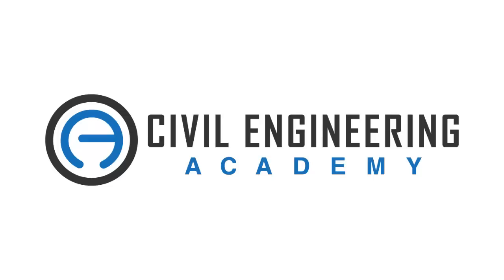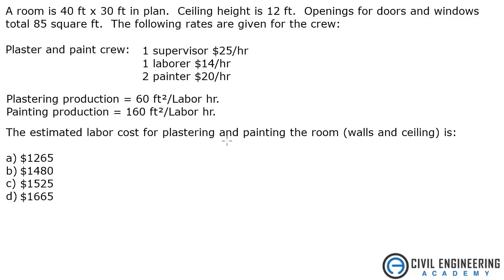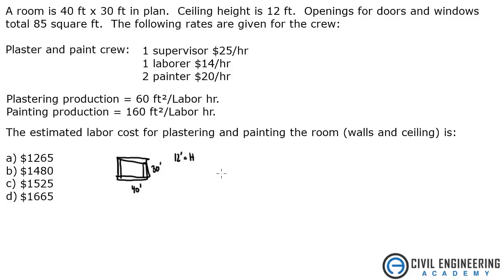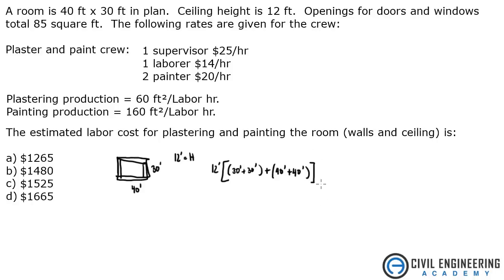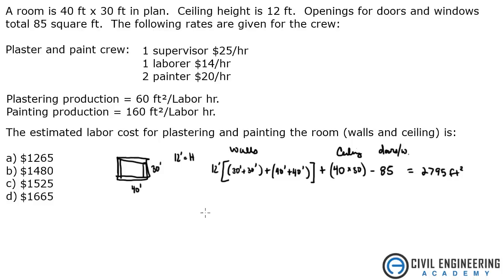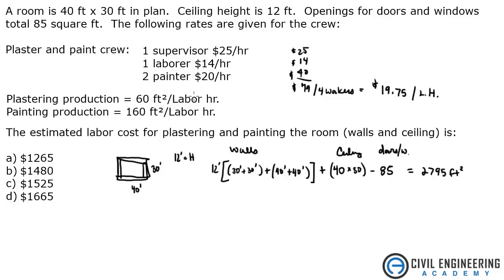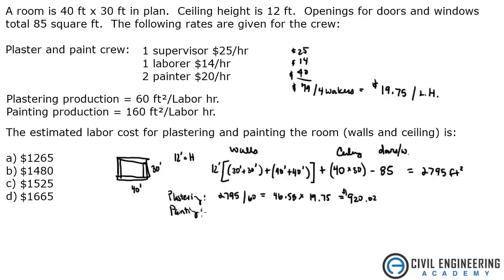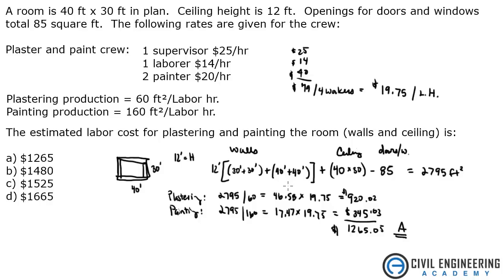Construction-Estimating Labor Costs for Work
Perfect construction problem found on the civil engineering PE exam.  This covers estimating labor for painting and plastering.  Good stuff.